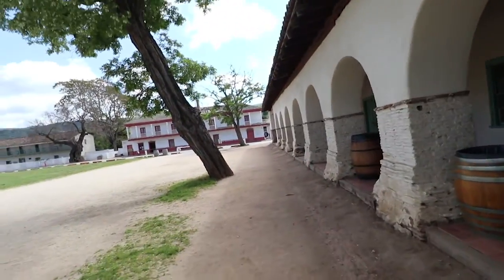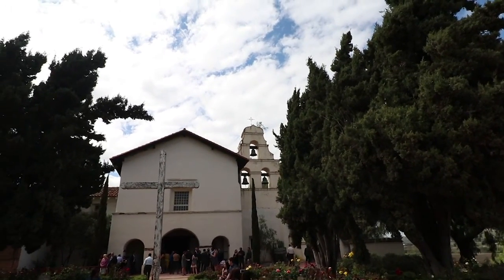Alfred Hitchcock's Vertigo Filming Locations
Vertigo filming locations